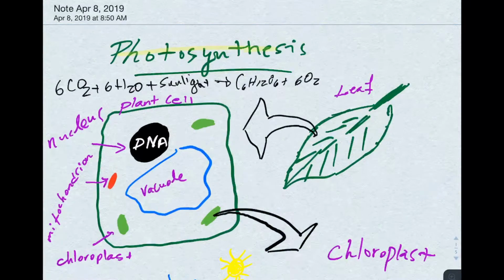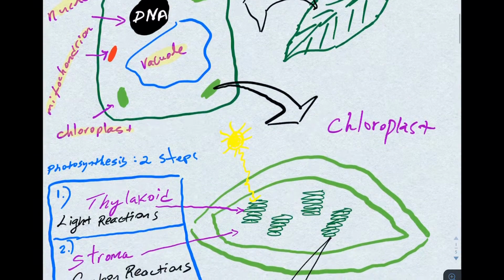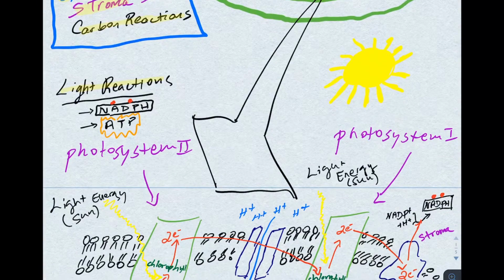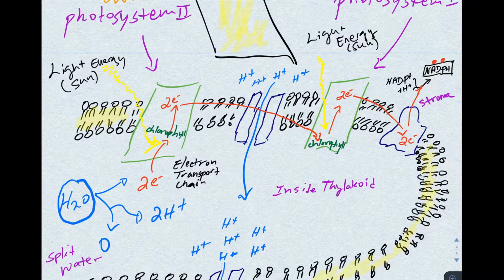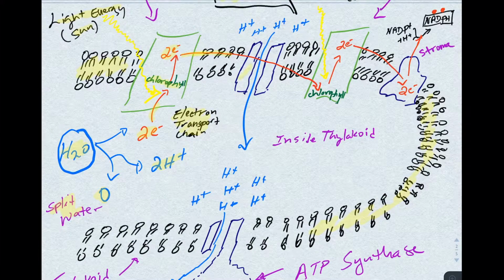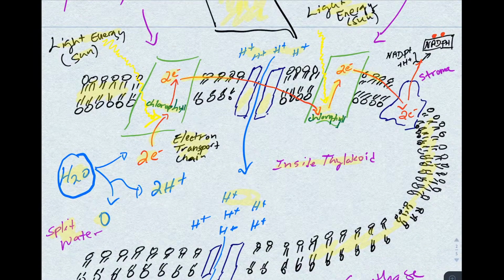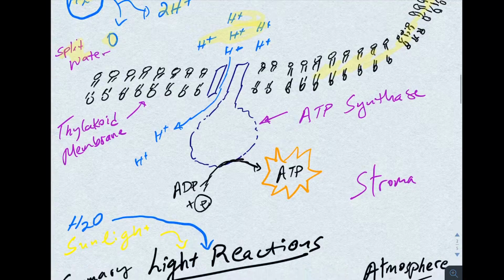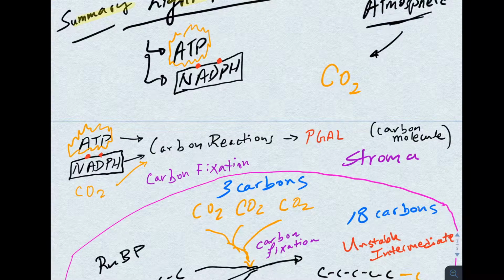Photosynthesis Part 1